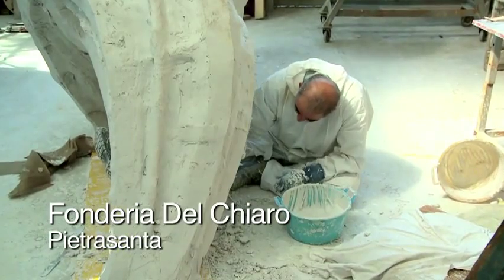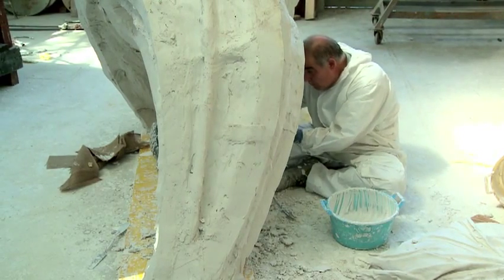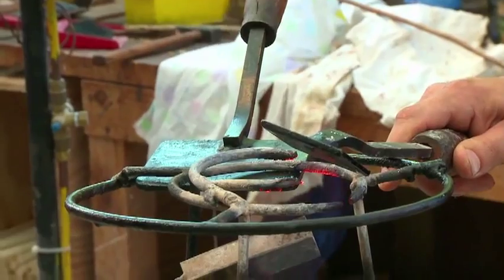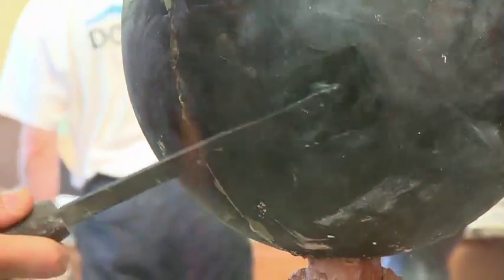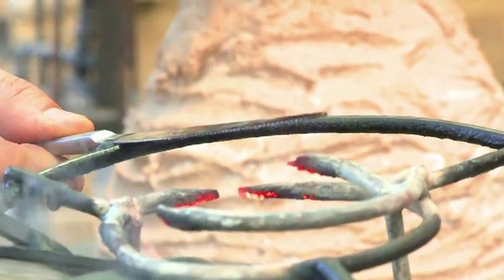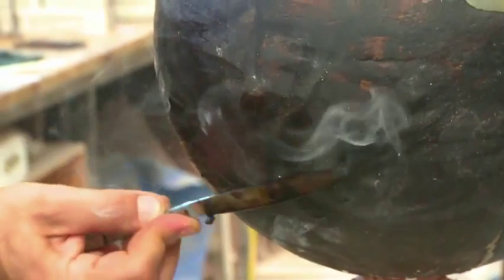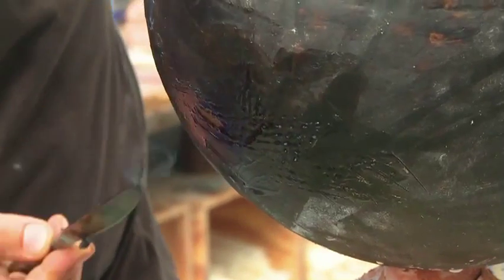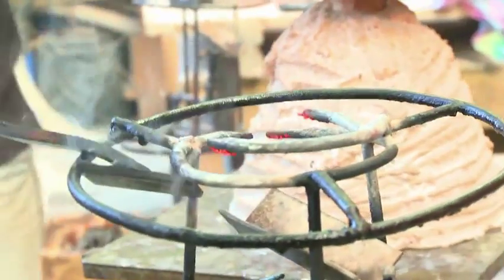Fiore documentary - Lost Wax Method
A short clip from the in=production documentary on international sculptor Fiore De Henriquez. This was filmed at the Fonderia del Chiaro in Pietrasanta, Italy.